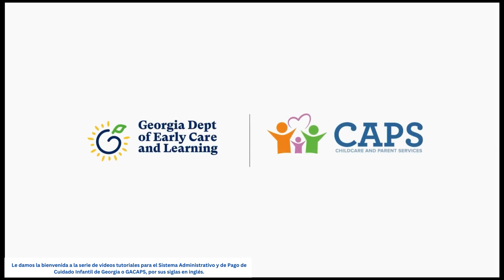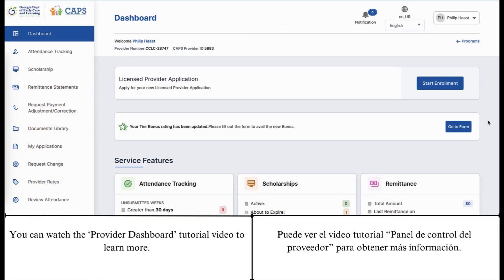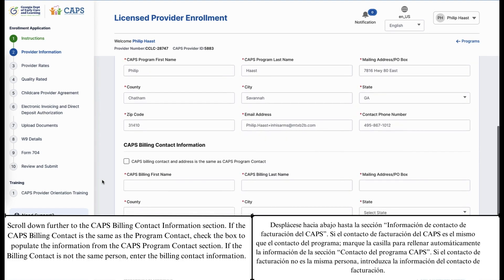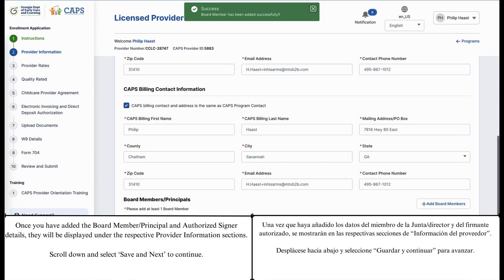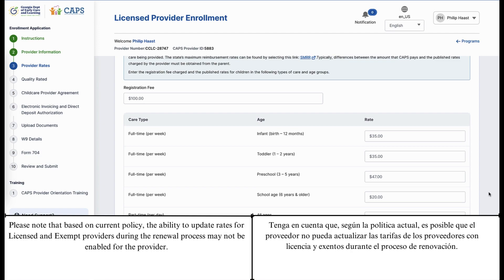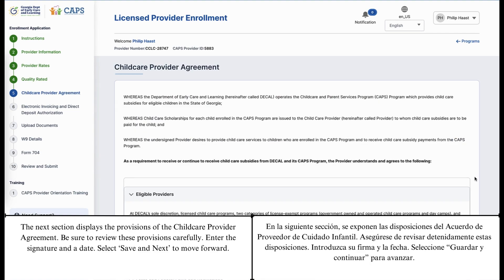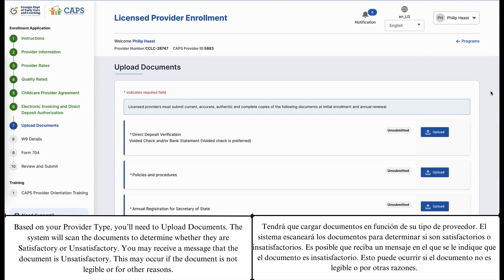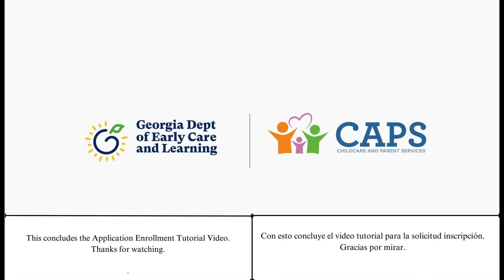GACAPS Tutorial: Submitting an Enrollment/Renewal Application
This tutorial video provides detailed instructions for completing an enrollment or renewal application in the Georgia Child Care Administrative Payment System (GACAPS).